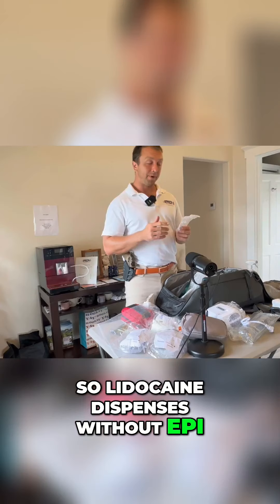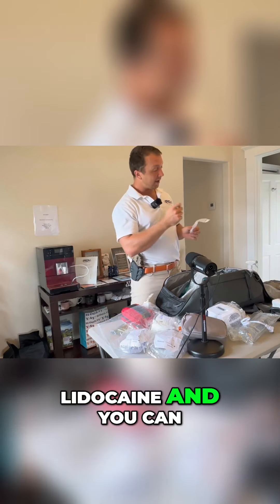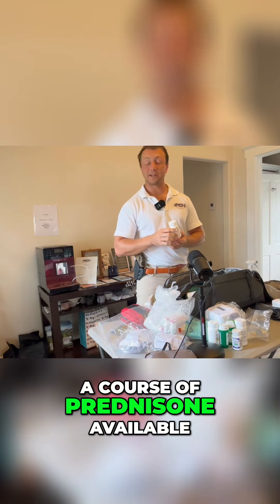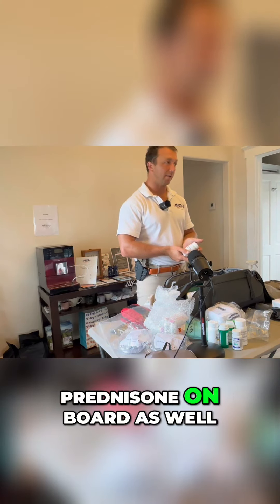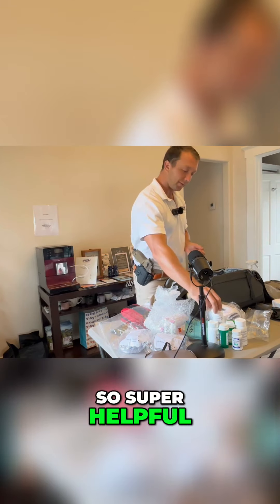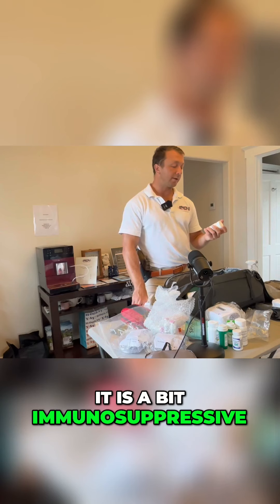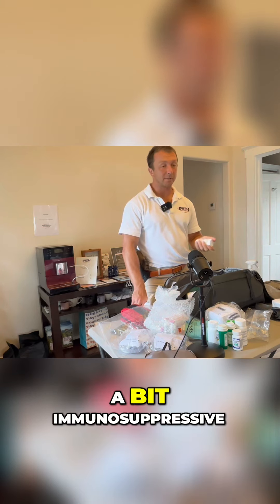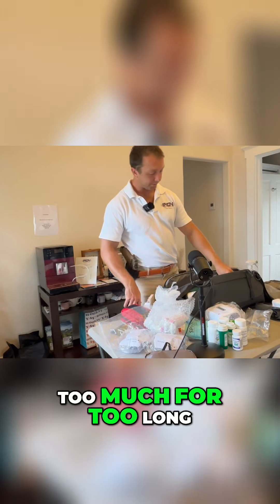Mastering Lidocaine & Prednisone: Essential Insights 🩺✨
Explore the intricacies of using lidocaine without epinephrine and its vasoconstricting effects. We also delve into the benefits of prednisone for inflammation and its potential side effects. Join us for vital knowledge on these important medications!